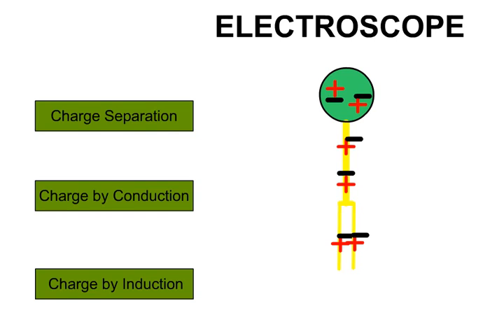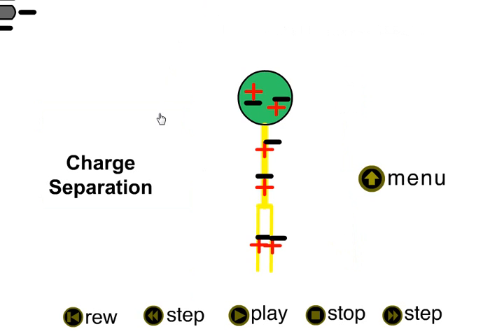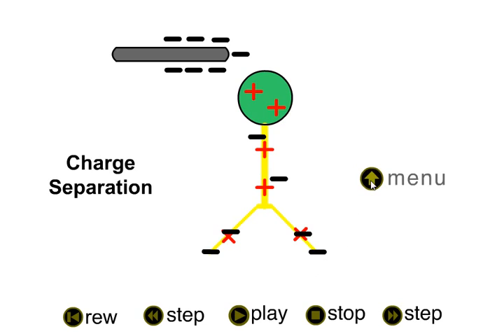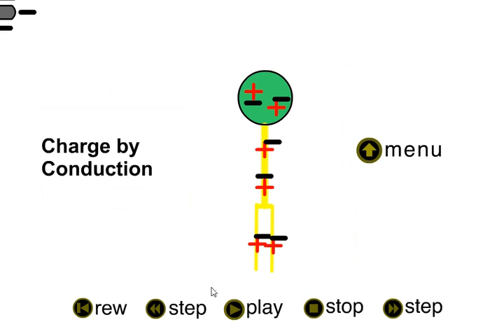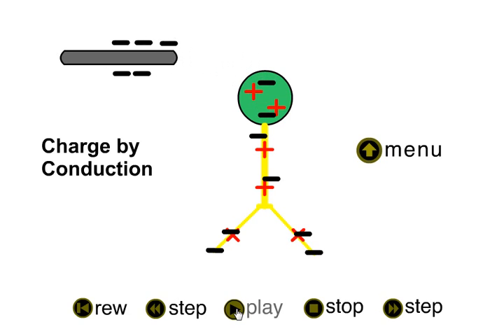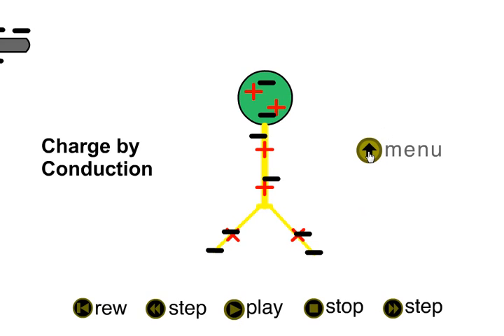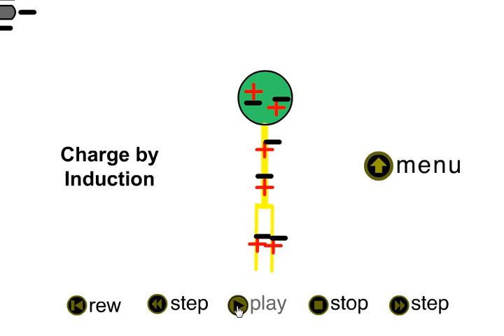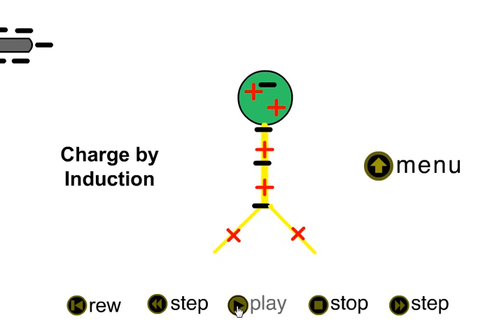Electroscope simulation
Why an electroscope behaves the way it does and how it can be charged with both positive and negative charge.